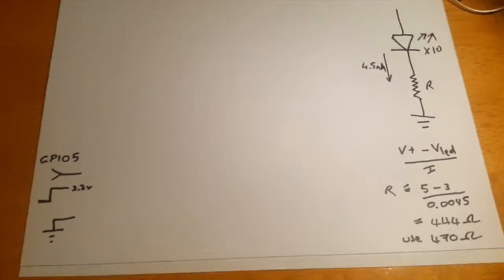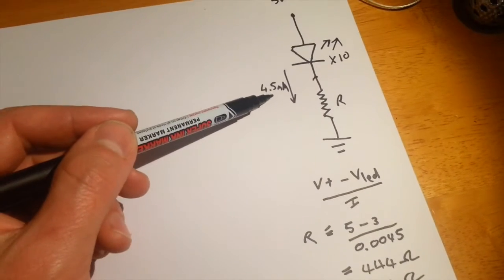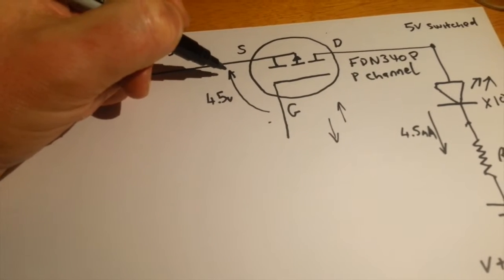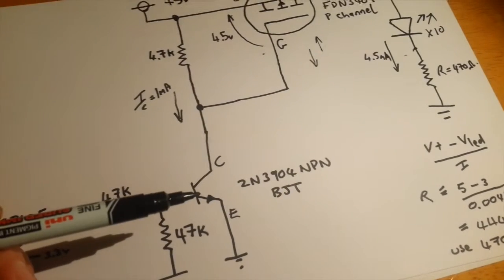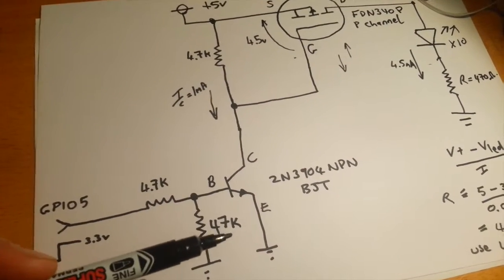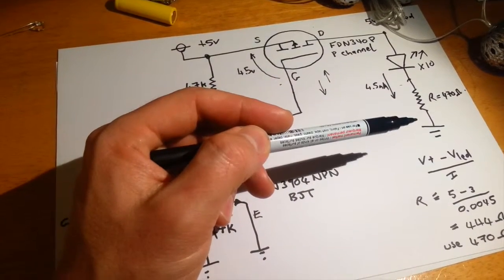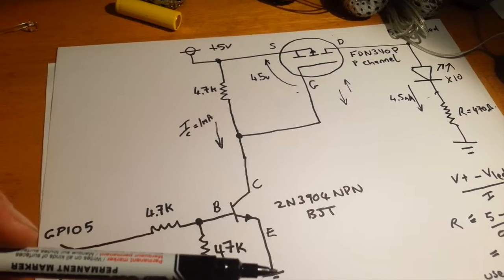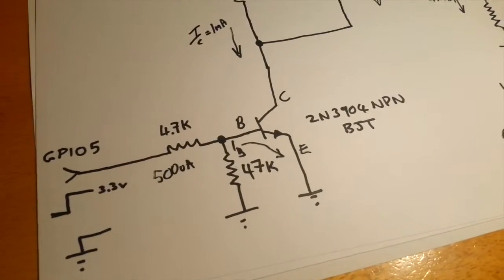The Internet of fairy lights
I connect some rather nice fairy lights to an ESP-12 module based on the ESP8266 chip, running Nodemcu firmware and a simple Lua script. I describe how to connect a P-channel FDN340P MOSFET and a 2N3904 NPN transistor to form a high-side driver to switch big loads from this tiny wifi module and its 3.3V logic.

The result: I can control my fairy lights over wifi, potentially from anywhere in the world using MQTT. The possibilities are endless, but for now I'll enjoy the cool glow and shimmering reflections of my "Moroccan" fairy lights...

The Lua code for controlling the fairylights using MQTT can be found here: